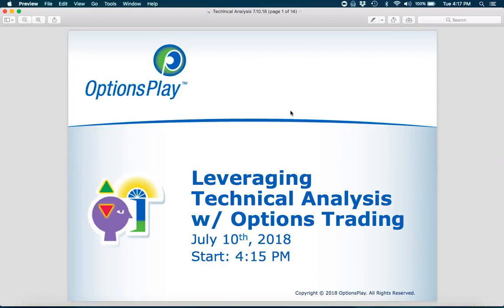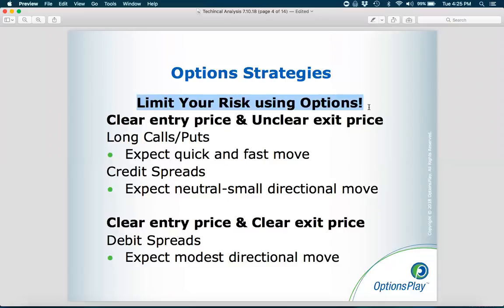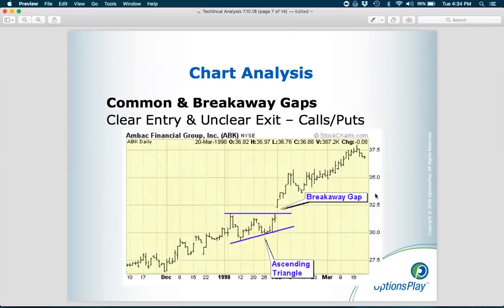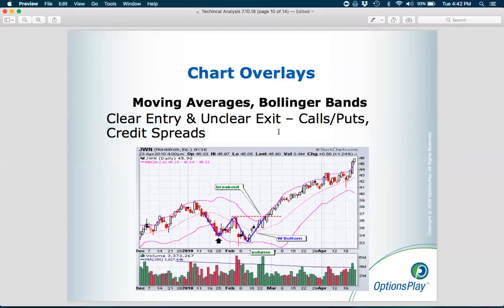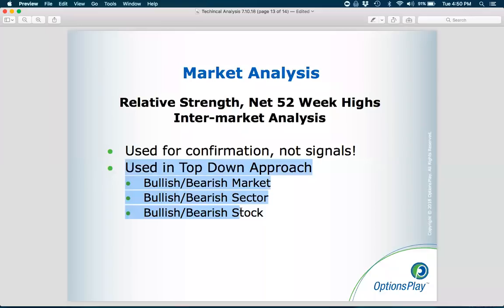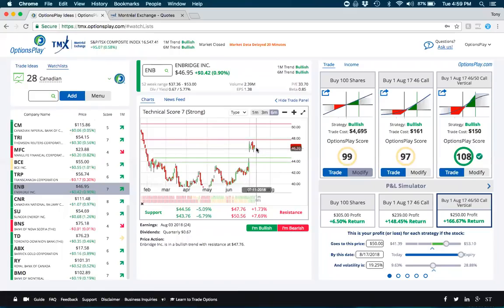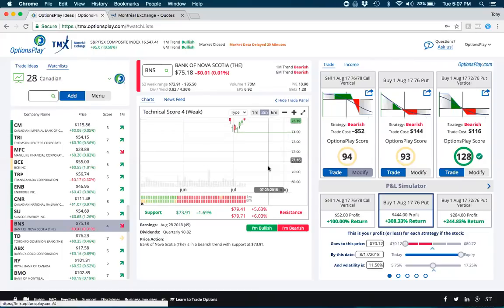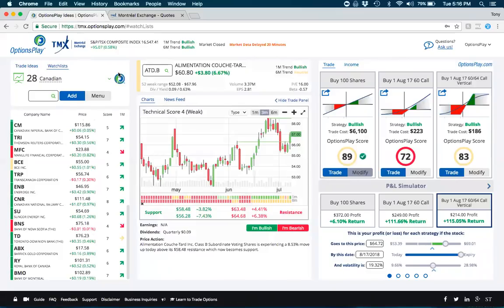How to Leverage Technical Analysis w/ Options Trading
Learn how to use the right options strategy for different indicators and chart patterns. Leverage options with your technical analysis into explosive trades, while limiting your risk. OptionsPlay makes exploring and comparing different strategies instant and easy! During this exclusive webinar on July 10th, Tony Zhang, Chief Strategist will help you find your next OptionsPlay in less than 20 seconds using real trading examples!
Free Access to Canadian OptionsPlay @ tmx.optionsplay.com